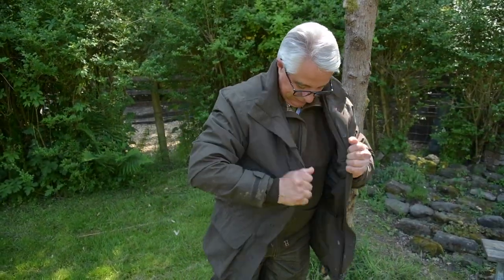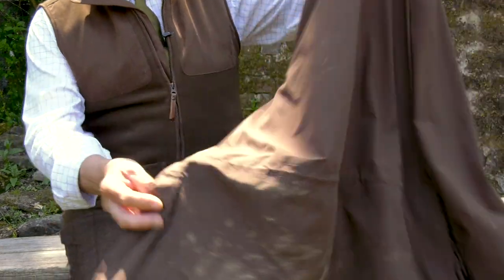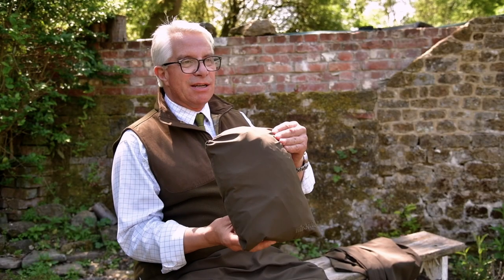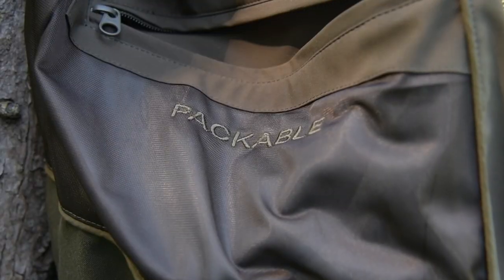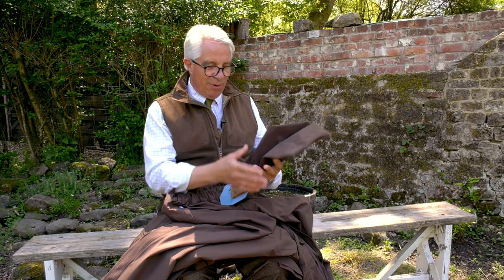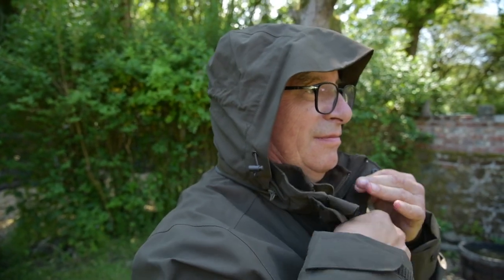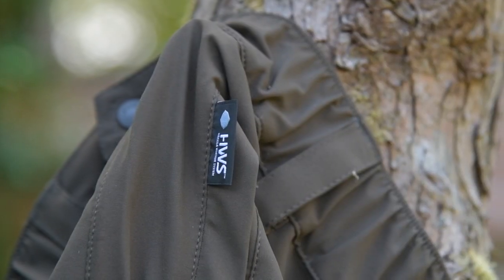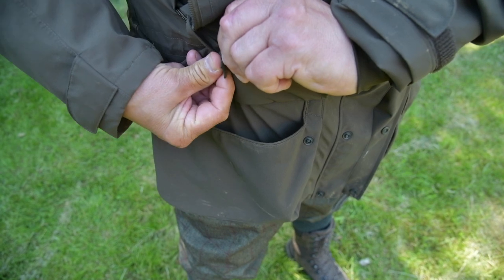Harkila Orton packable jacket & trousers - review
In the UK we have to cope with some pretty unpredictable weather, so the Härkila Orton packable waterproofs are invaluable. The jacket and trousers pack down small and light, so they’re easy to take with you, ready to whip them out at a moment’s notice if the weather takes a turn for the worse.
 Do note the latest production of the Orton over trousers does not have a packable bag.